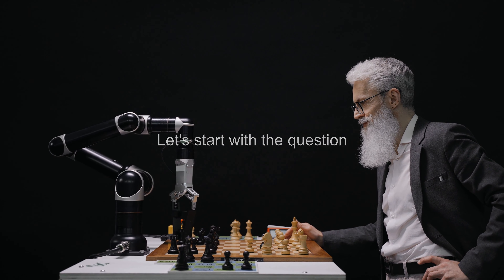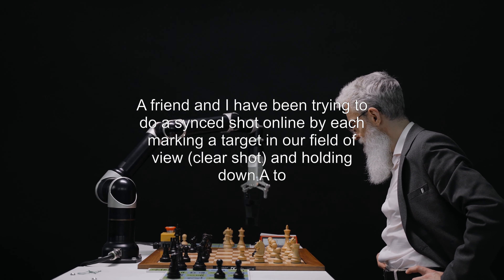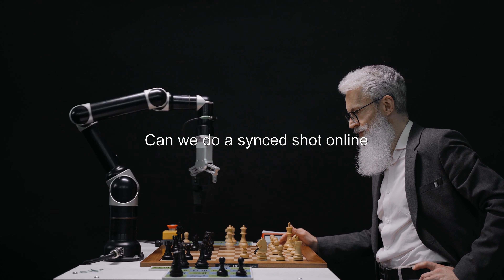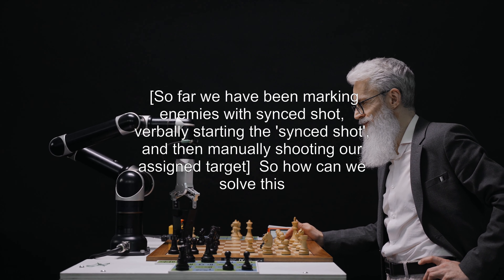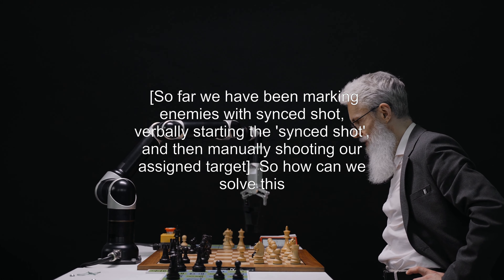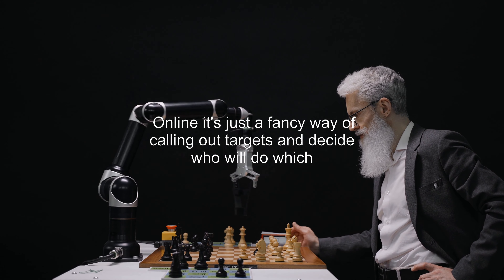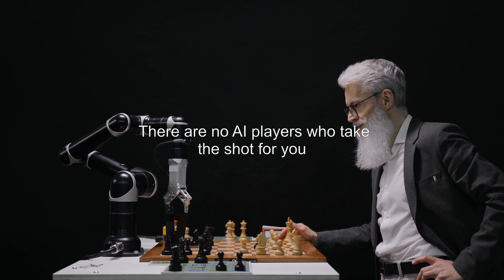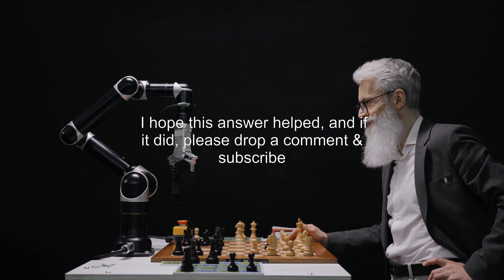How does synced shot work online?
ghost-recon-wildlands: How does synced shot work online?

Related to: ghost-recon-wildlands